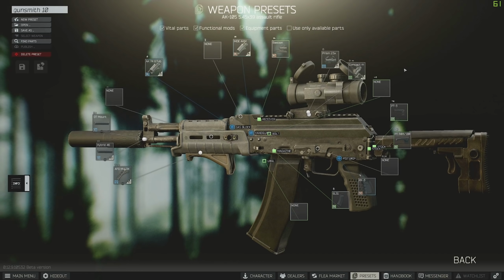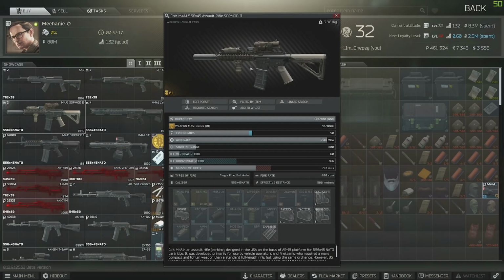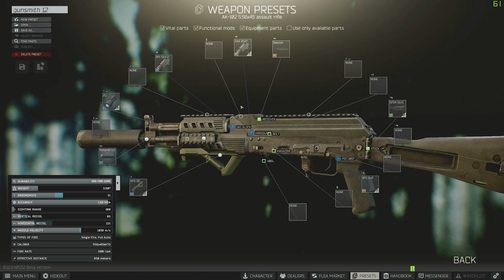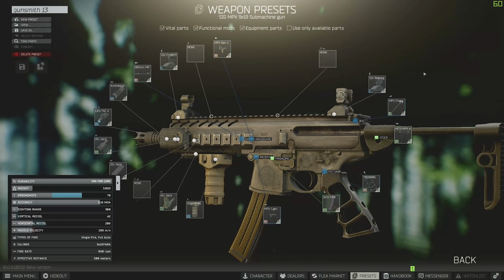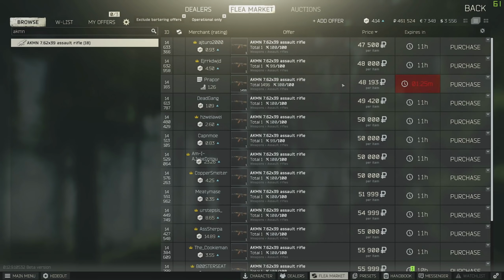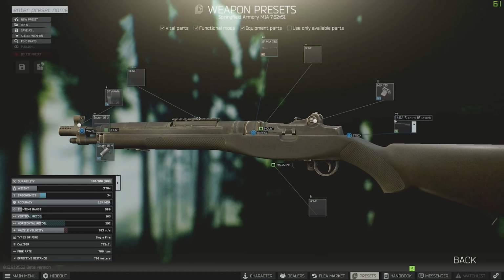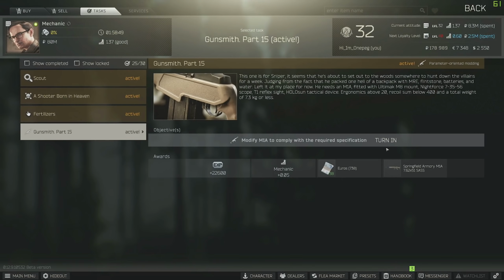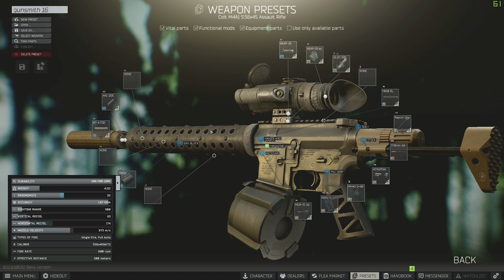Budgetsmith 3 - Gunsmith Tasks 10-16 Complete Guide - Escape From Tarkov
In this video we finish up the budgetsmith series by working through the gunsmith tasks 10-16.

There are some little pieces in here that I mention to look out for, as well as provide information on some variants to the builds themselves that will still work, depending on the parts that you have.

Hope you enjoy these videos!

If you have any comments or ideas please share them!

 Links:
and save 10% on your order!  It tastes AMAZING

 tarkov cultists tarkov 12.9 escape from tarkov 12.9